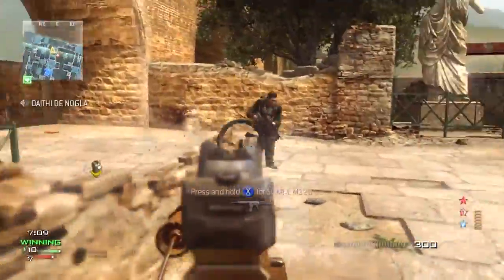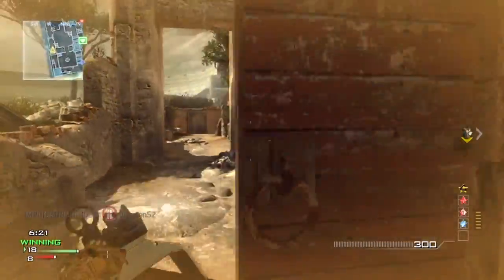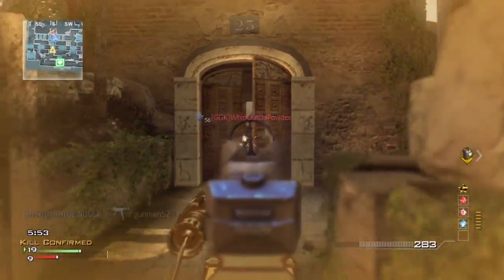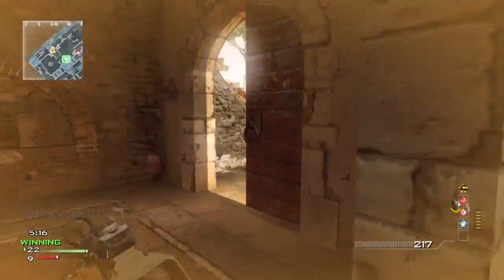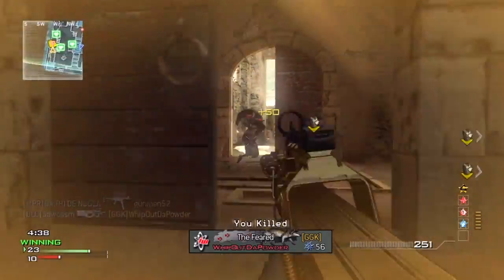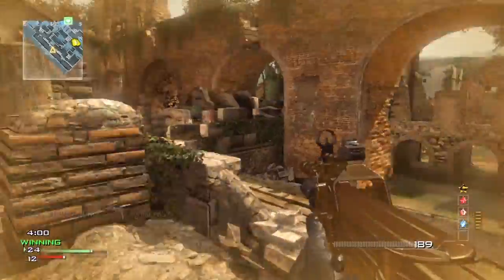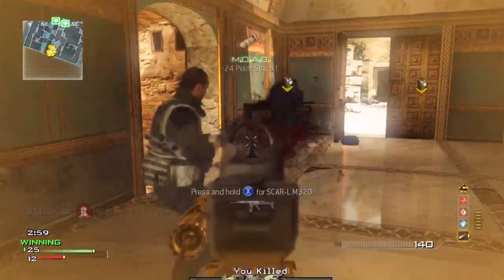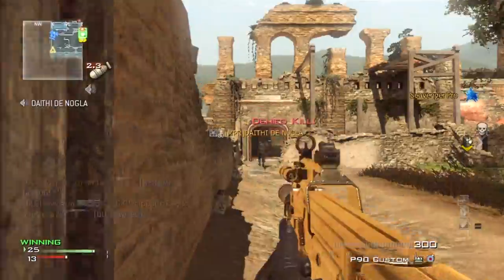MW3: 2v2 Faceoff MOAB on Erosion (Modern Warfare 3 Gameplay/Commentary)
500 likes on this video would be amazing!

2v2 moab
faceoff moab
erosion tips gameplay breakdown
erosion tips and tricks
p90 class setup

Thank you all for the continued support + likes, it really helps me out!